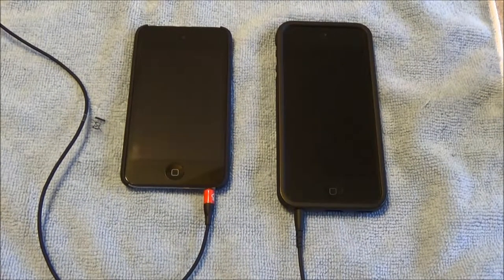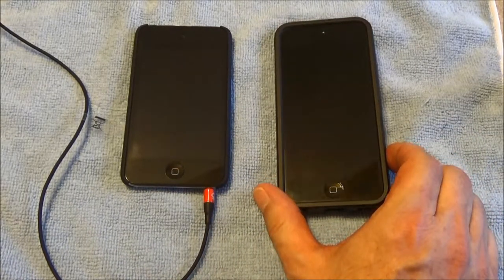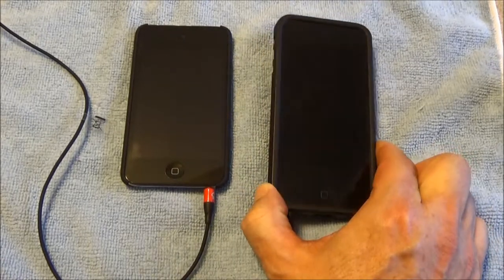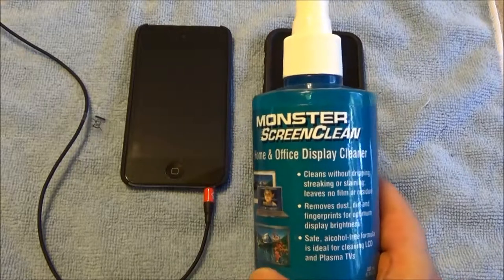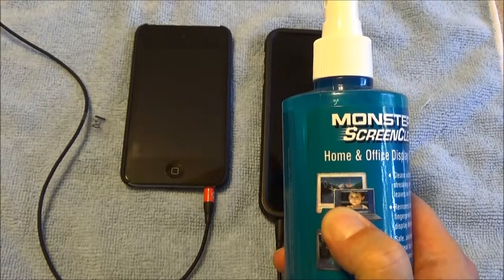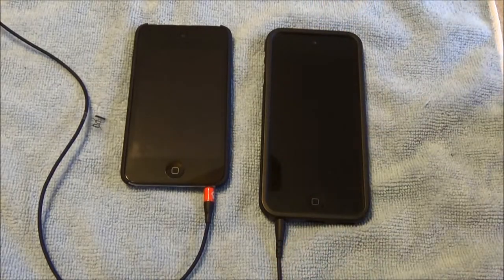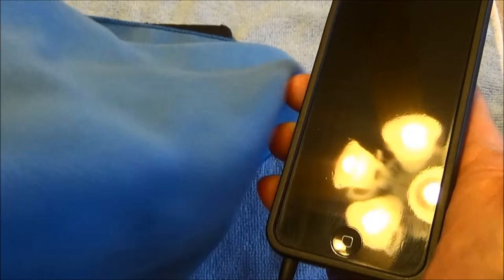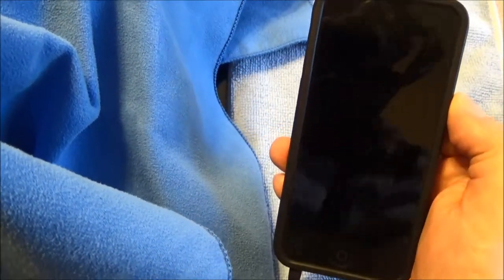How To Clean your iPhone & iPod Touch Screen - Quick Simple & Easy !!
Clean your iPhone, iPod, iPad or Android cell phone screen quick, easy, simple with excellent results in 1 minute.  No scratches.  Keep your gadgets and devices clean and looking new.  Easy, safe cleaner that most people would have in their home or can buy if you have a computer or High Def widescreen HDTV. Use on any hand held device from Samsung, Motorola, HTC, Sony, Creative and more!